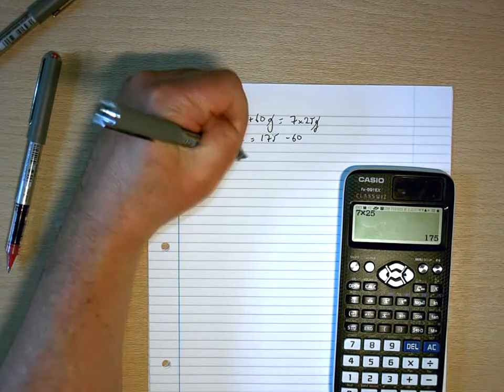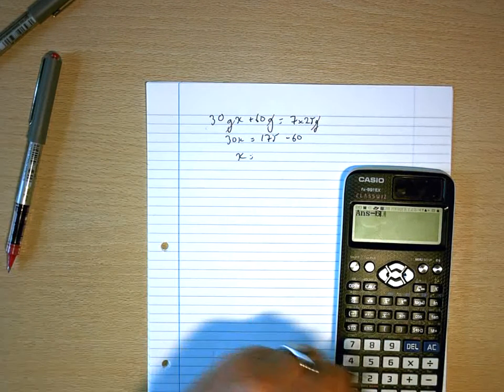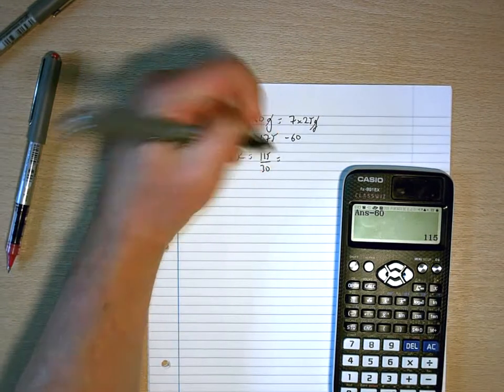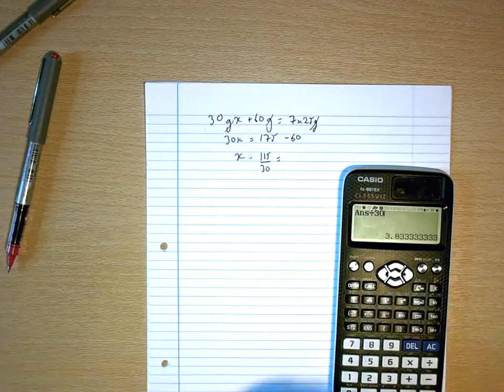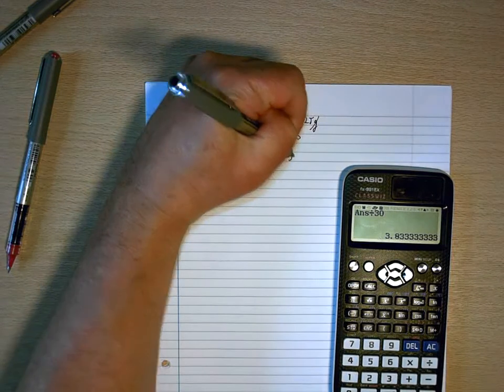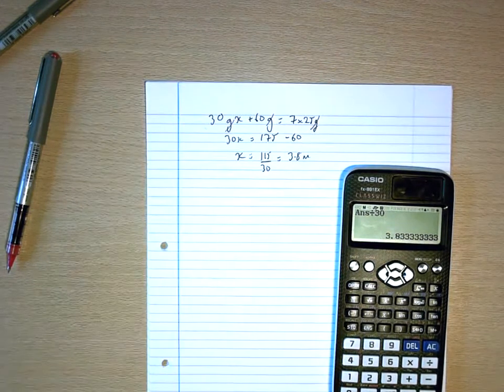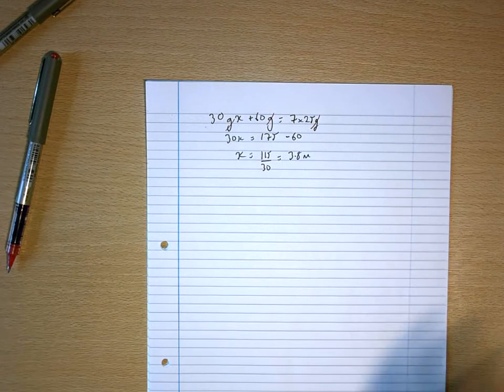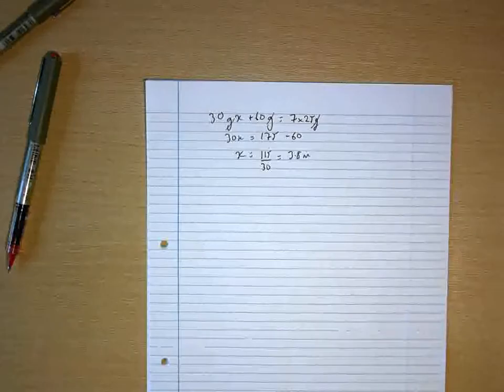CDG Mech Practice#1 Q3